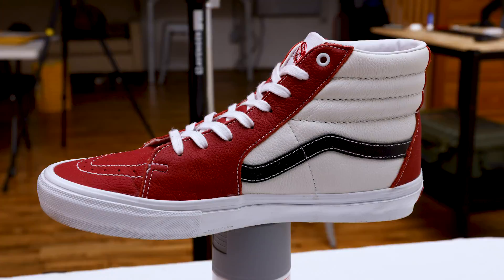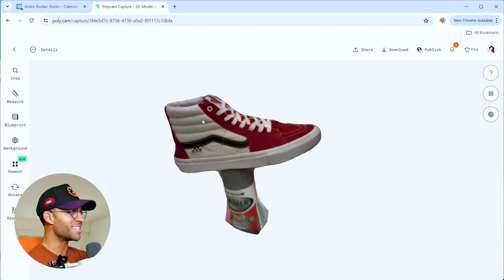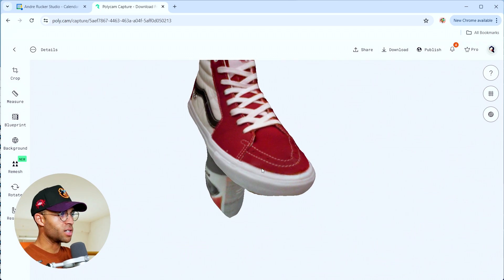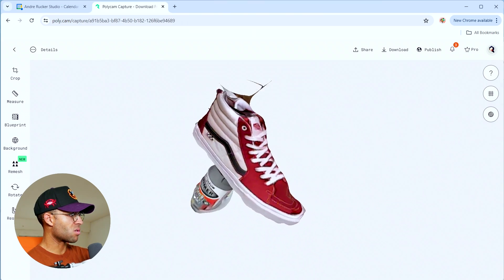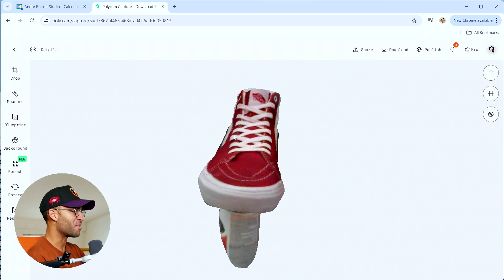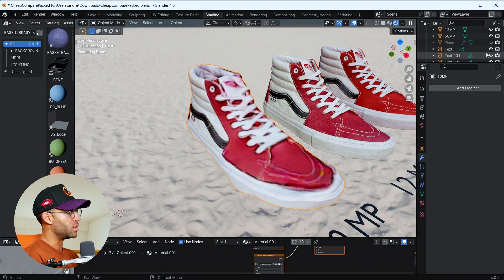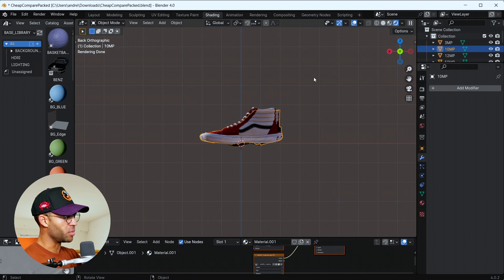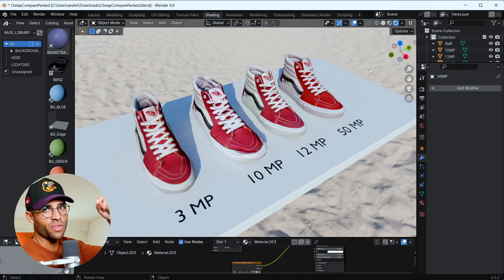3D Photo Scan with the Cheapest Camera I can find | Photogrammetry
Does resolution/ megapixels really matter for 3D scanning? I’m testing out the lowest resolution camera to see how it stacks up against an iPhone or my Canon R5. Photogrammetry is being done in Polycam.

00:00 - Intro
00:37 - 3 Megapixel Scan
04:48 - 10 Megapixel Scan
08:18 - iPhone Scan
09:17 - Comparison
13:43 - Conclusion